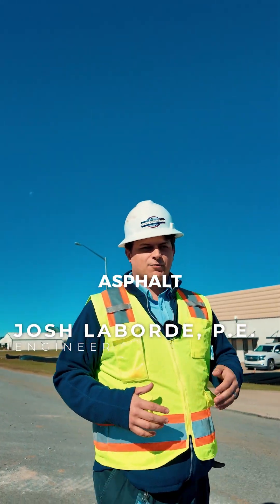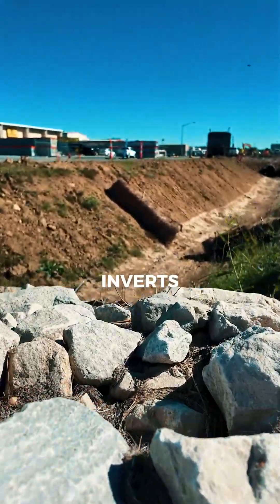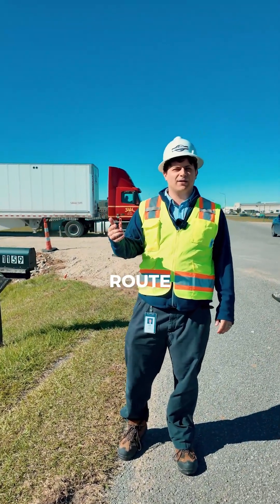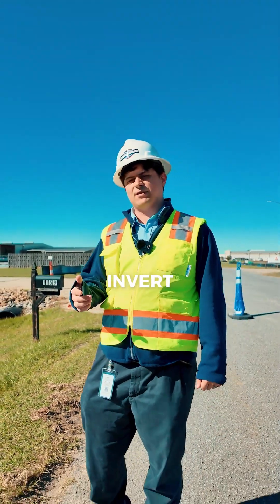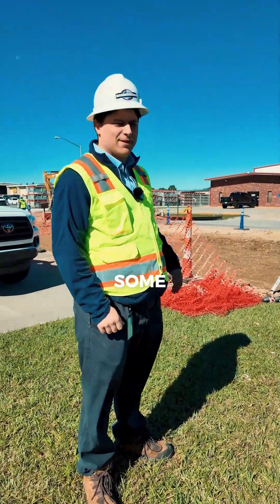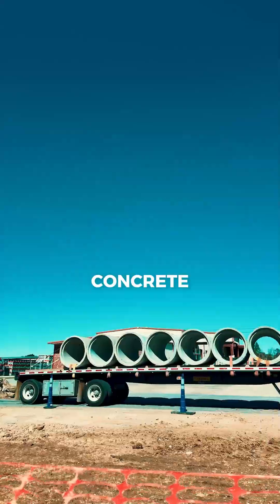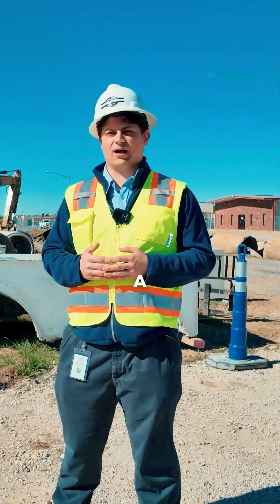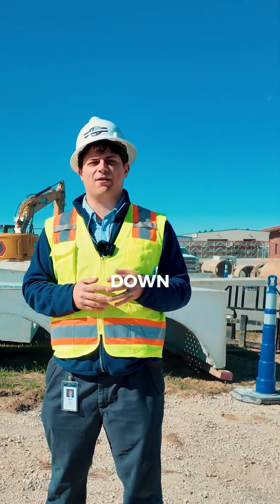Petroleum Parkway Upgrade | St. Martin Parish, LA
Reconstructing a Corridor That Moves Industry | Petroleum Parkway Upgrade

St. Martin Parish is delivering a major infrastructure upgrade along Petroleum Parkway, a span that supports nearly 50 industrial businesses. This project is a total roadway reconstruction, correcting long-standing pavement and drainage challenges on one of the parish’s most heavily traveled industrial routes.

In this on-site walkthrough, Engineer Josh Laborde, P.E., breaks down the construction activity taking place as crews work to strengthen pavement durability, enhance drainage performance, and rebuild the roadway with Portland cement concrete pavement.

What’s Happening on Petroleum Parkway:

– Removal of existing asphalt
– Preparation for Portland cement concrete pavement
– Regrading roadside ditches for consistent stormwater flow
– Replacement of mis-sized pipes and skewed inverts
– Installation of new culverts and reconstruction of concrete driveways
– Placement of major drainage structures using survey-verified elevations

These improvements are designed to:
• strengthen long-term pavement performance
• reduce future maintenance needs
• significantly improve stormwater conveyance in South Louisiana’s flat terrain

Accuracy beneath the surface drives performance above it. By correcting foundational deficiencies and rebuilding this route in concrete, St. Martin Parish is securing a durable, high-performing infrastructure asset for its community and industry.

Fenstermaker is proud to support St. Martin Parish Government in delivering safer, stronger, more resilient infrastructure.